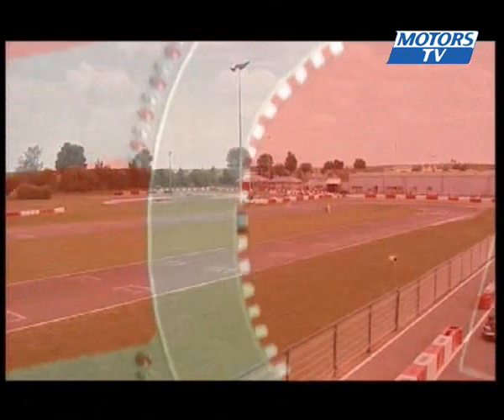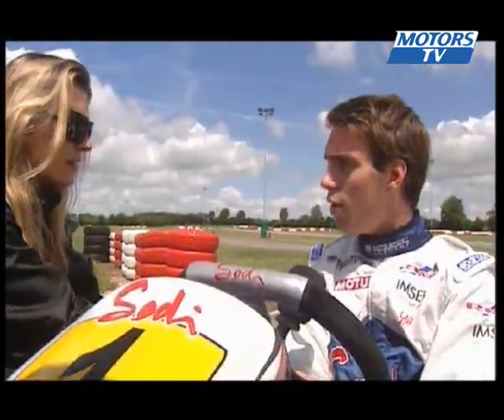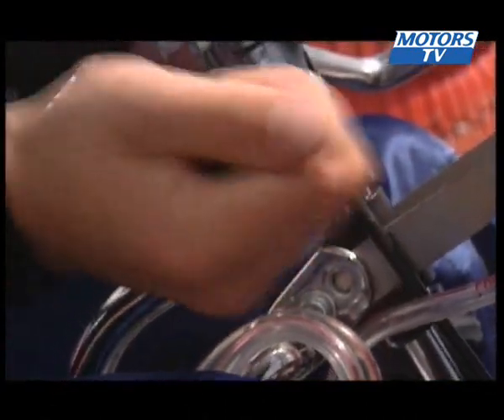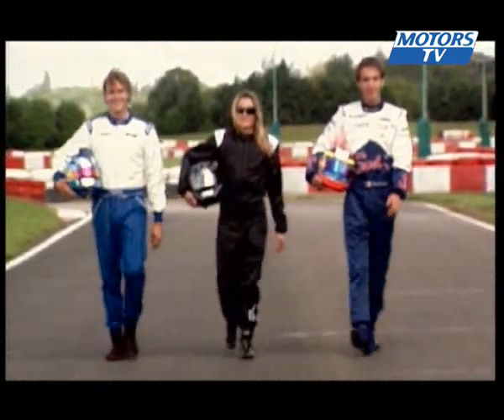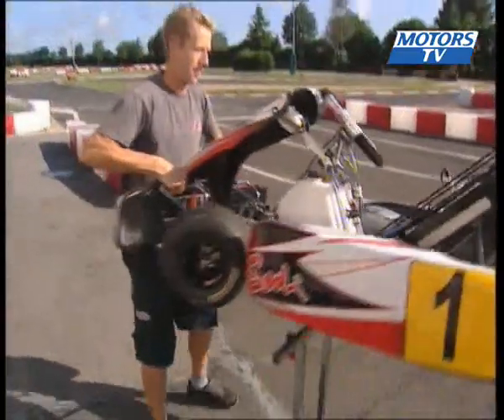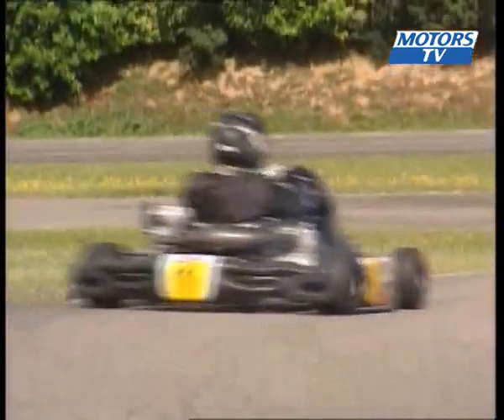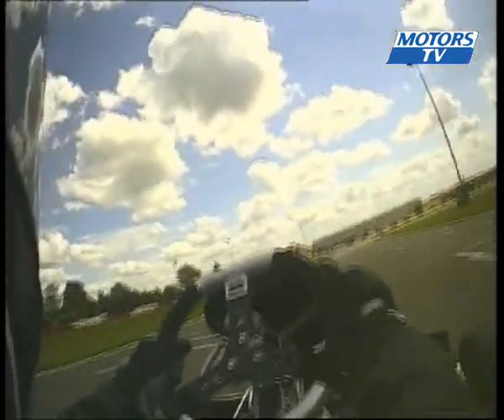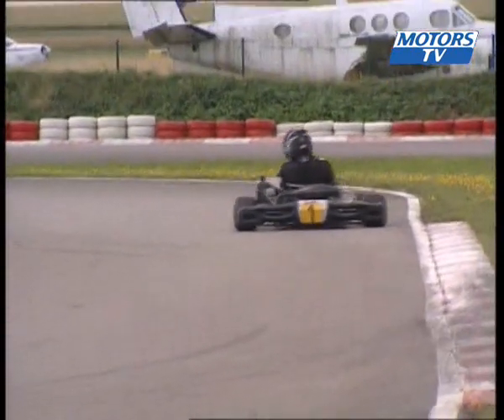Kart test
RKC is the perfect training ground for a racing driver. He learnt his trade in a kart, on this circuit. After 10 years of experience and victories in karting, he has moved on to single seaters.